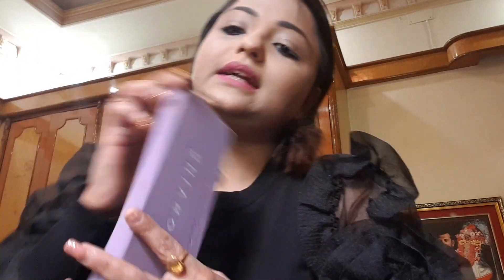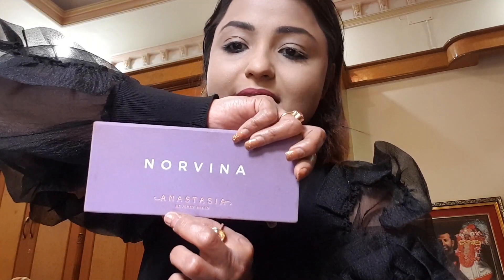Soft Brown Sparkle-Eye Look by Namrata Chakraborty | BEST MAKEUP ARTIST | NAMRATA'S STUDIO & ACADEMY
Hi guys,
In this look, I have given a SUMMER touch of light texture makeup with elegance. This look has a grace that will match with every outfit.

Love,
Namrata Chakraborty

PRODUCTS USED -
BobbiBrown Driftwood Metallic Eyeshadow
Nars Foundation
Chanel Face Powder
Smashbox Pink Splendor Lipstick
AnastasiaBeverlyHills Norvina Palette
MAC 217 Blending Brush
Chanel Elegance Blusher

NAMRATA'S MAKE UP STUDIO & ACADEMY
ADDRESS: 1/4, Bawali Mandal Rd, Opp. PSC Building,
Lalpara, Mudiali, Kalighat, Kolkata.